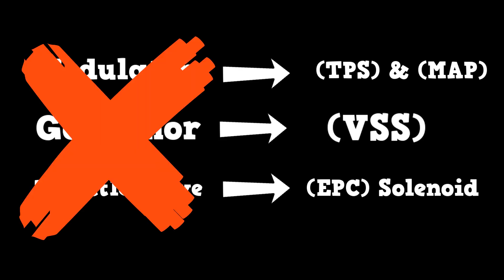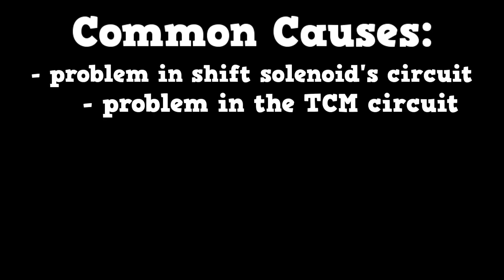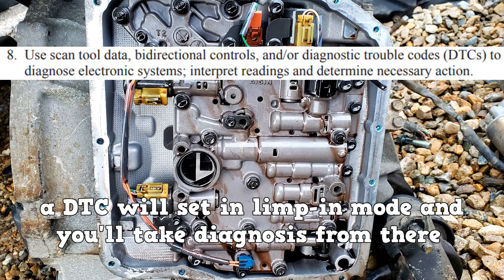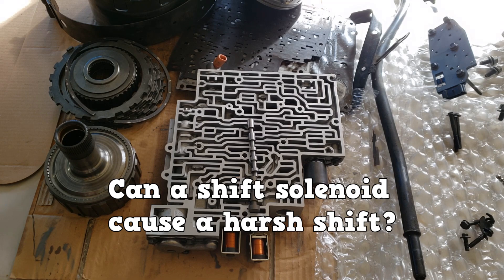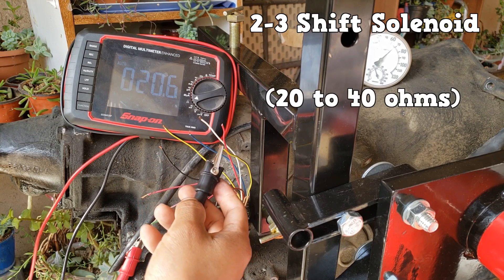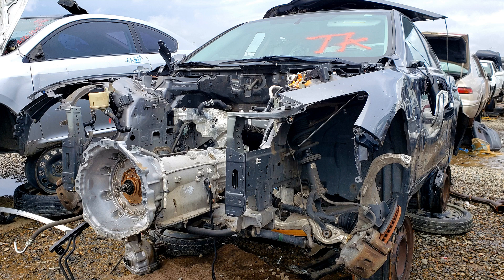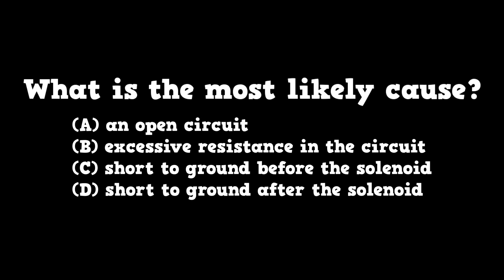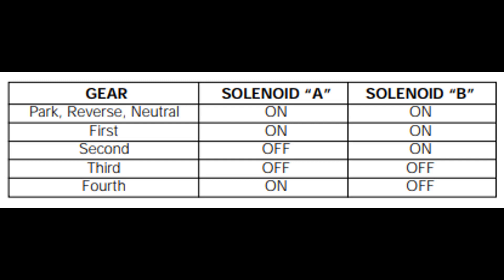ASE A2 Test Prep #4 - Shifts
The ASE A2 test has many questions about shifts in a variety of forms. This video reviews the most important information about shifts including what exactly does a shift solenoid do, how do you test a shift solenoid, what is limp-in mode, what are the main causes of limp-in mode, how to read a clutch & band application chart, and the video ends with an official ASE practice question found in their study guide.